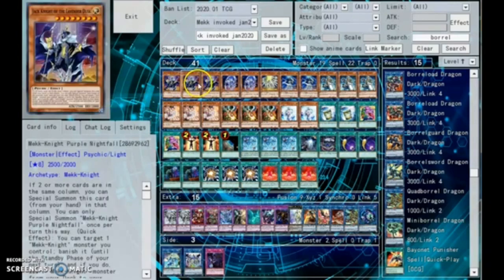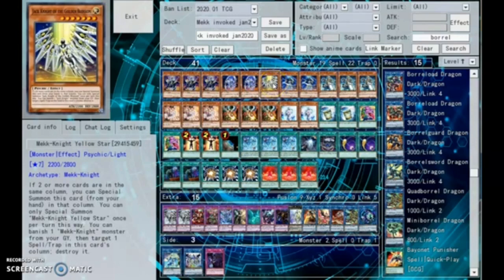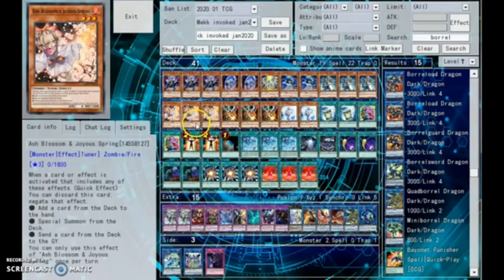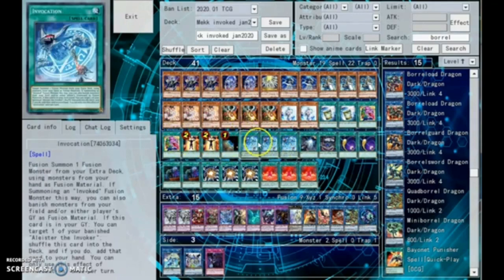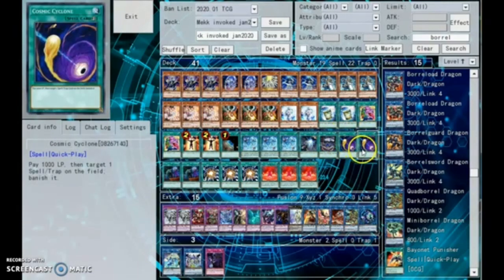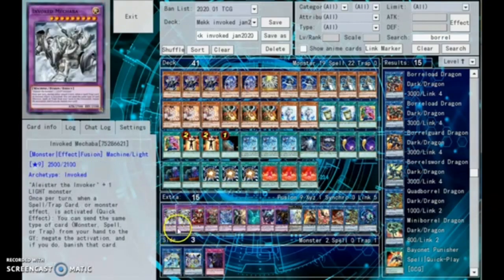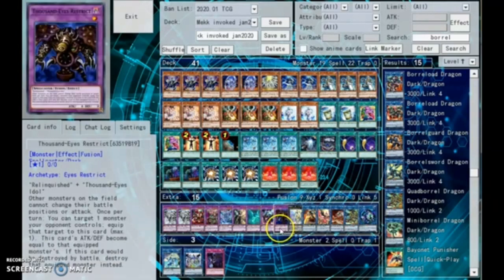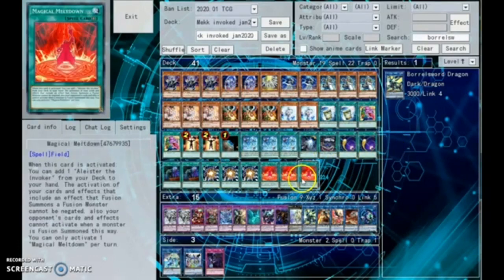Yu-Gi-Oh! Mekk Knight Invoked Deck Profile (January 2020)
hey guys this is my first deck profile video, there might be some fine tuning I need to do but hopefully you guys enjoy nonetheless and if you did thumbs up and subscribe